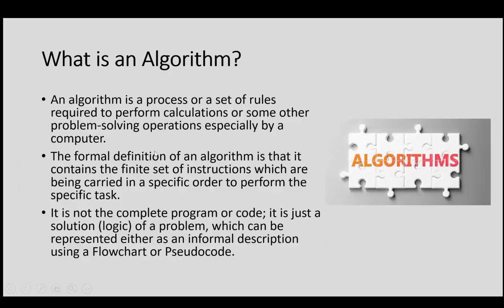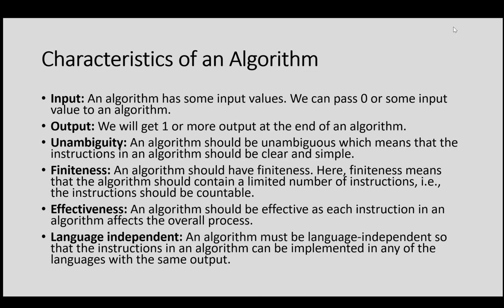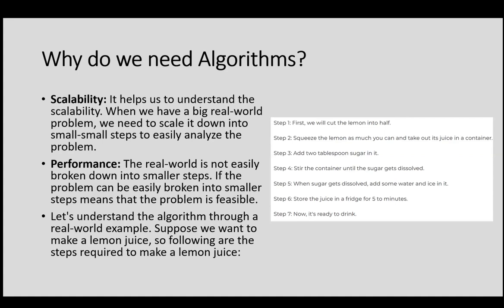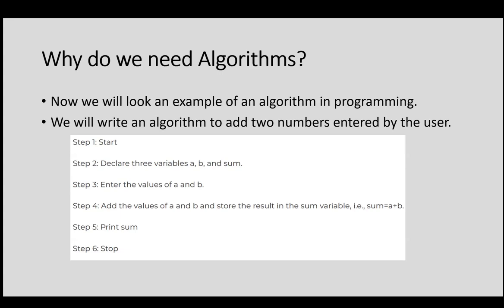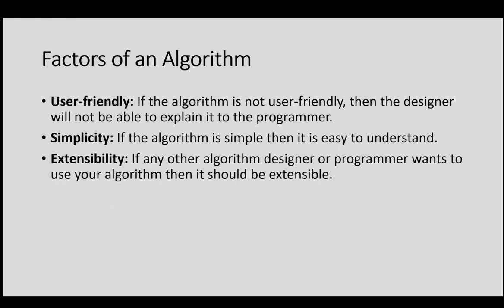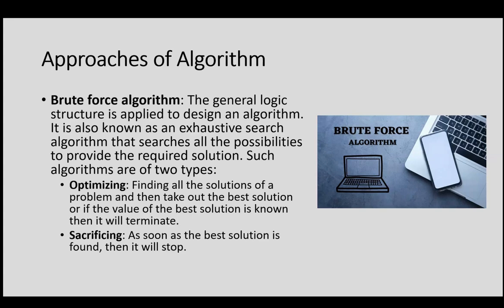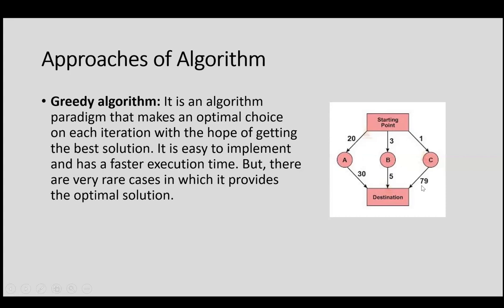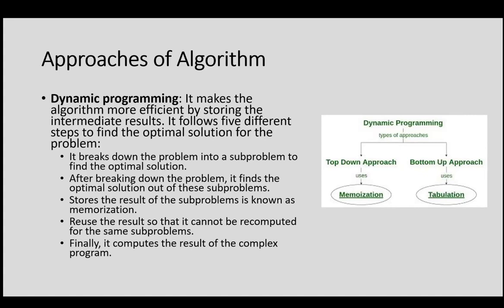Lecture 5: Algorithms (Dynamic & Greedy) | DSA in Java | Full Course 2026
0:00 Introduction
0:38 What is an Algorithm?
5:10 Characteristics of an Algorithm
10:04 Data Flow of an Algorithm
12:48 Why are Algorithms Needed?
20:49 Factors of an Algorithm
28:04 Importance of Algorithms
29:56 Issues in Algorithm Design
30:32 Approaches to Algorithms
31:36 Brute Force Algorithm
35:10 Divide and Conquer Algorithm
37:15 Greedy Algorithm
39:07 Dynamic Programming

💬 Question of the day: Have you ever used DP to solve a problem that you first tried with Greedy?